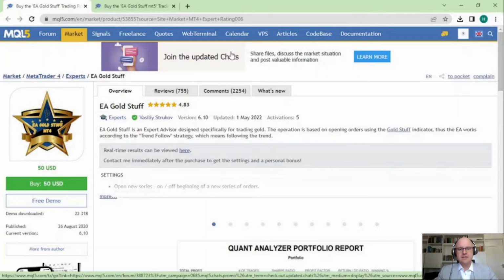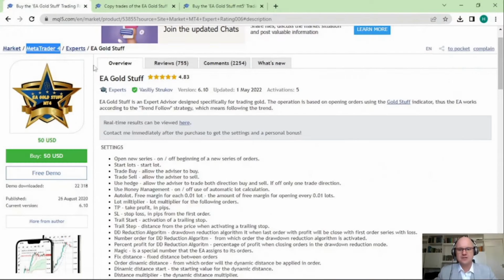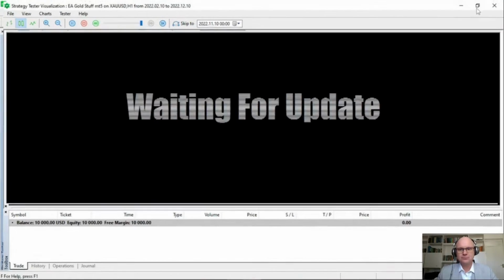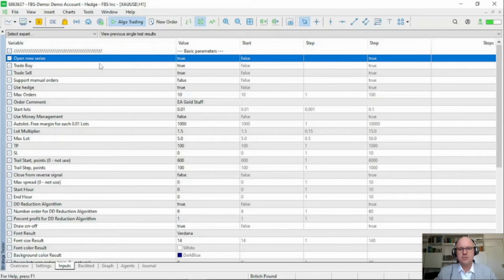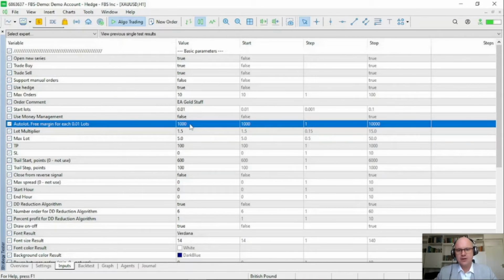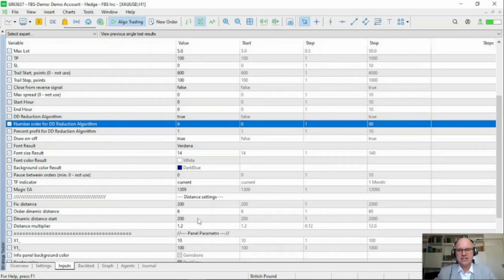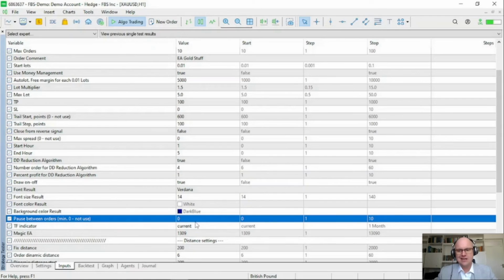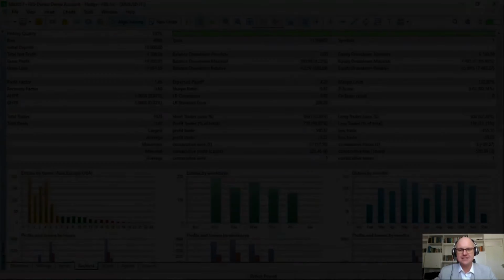How to Backtest EA Gold Stuff mt5 | Gold Stuff ea Review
In this Video, I will review one of the most bought expert advisors on the mql5 marketplace. EA Gold Stuff is an Expert Advisor designed specifically for trading gold. The operation is based on opening orders using the Gold Stuff indicator, thus the EA works according to the 'Trend Follow ' strategy, which means following the trend.

Gold Stuff EA | Unbiased Review

Recommended Deposit: $10,000.00
Timeframe: H1
Instrument: XAU/USD

Chapters:
00:00 Intro
00:35 EA Gold Stuff
03:15 Metatrader 5 Backtesting
05:01 Visual Mode
07:28 EA Gold Stuff Settings
09:53 Recommendation
14:27 Backtesting